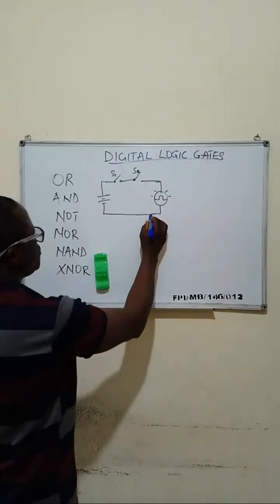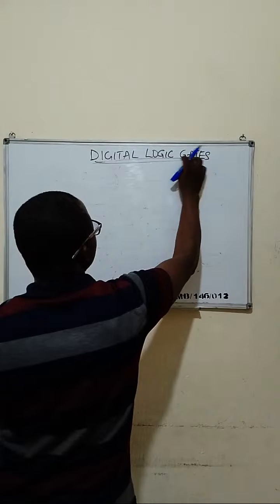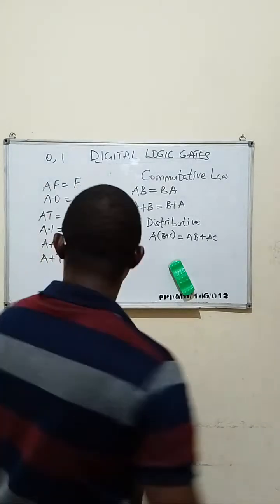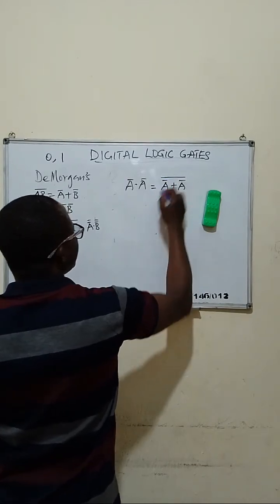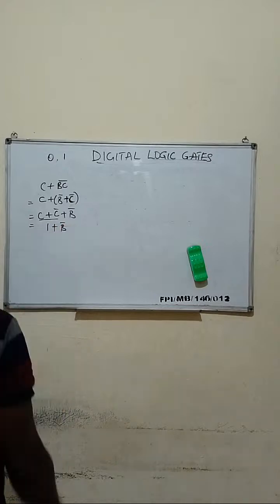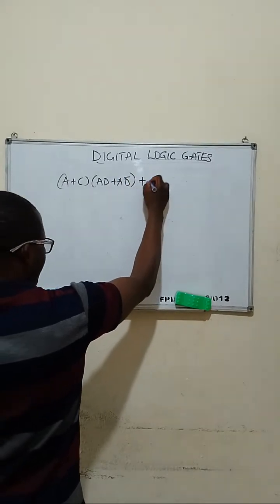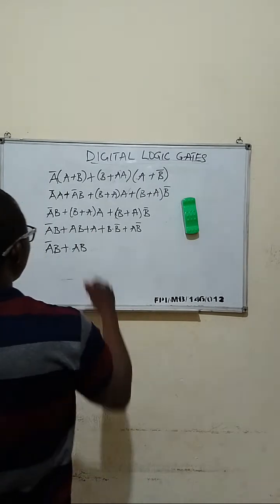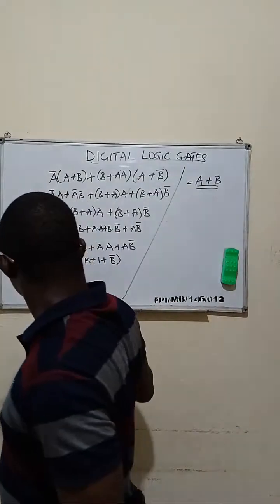Theory of Digital Electronics | Logic Minimization | Boolean Algebra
Theory of logic gates in electronics. Use of logic gates. Logic minimisation using Boolean Algebra. Use of logic gates in electronics and control systems.